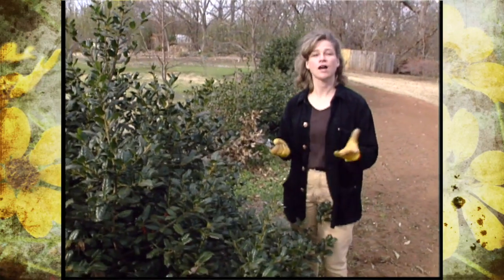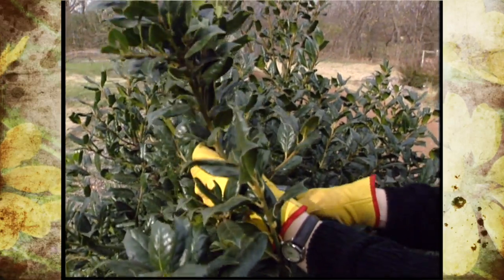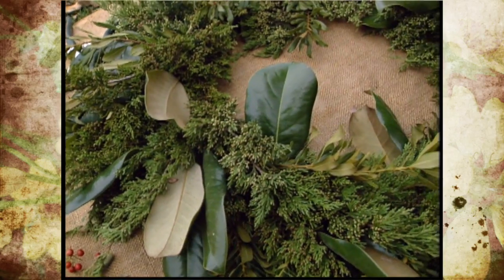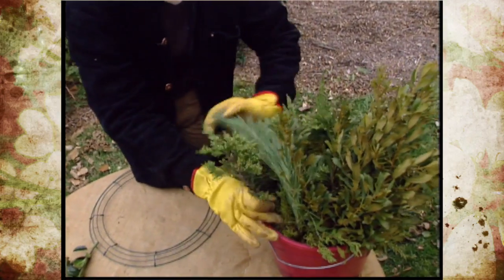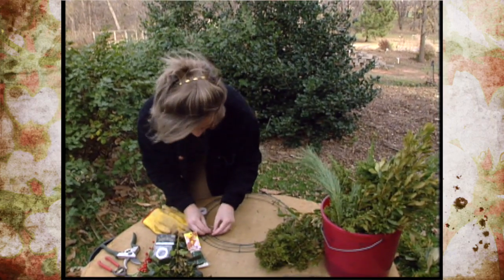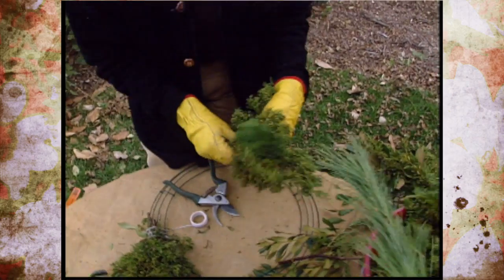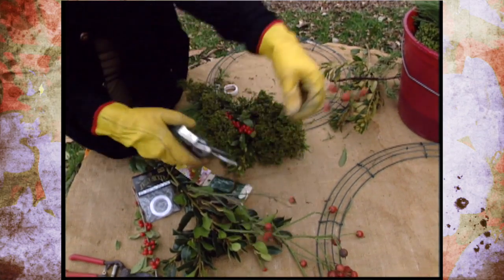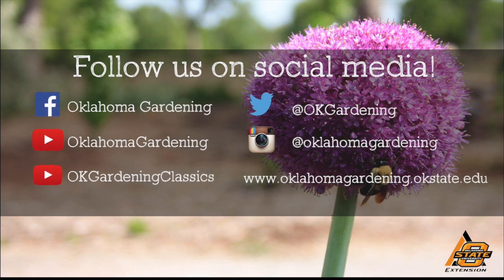Turning Pruning into Projects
Brenda Sanders discusses a few ways your shrub pruning scraps can become beautiful home decor.